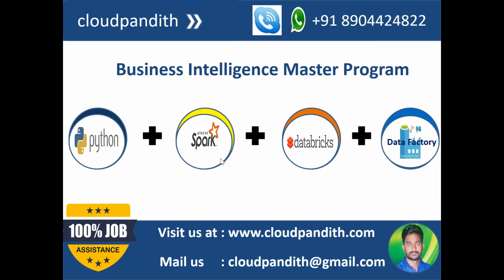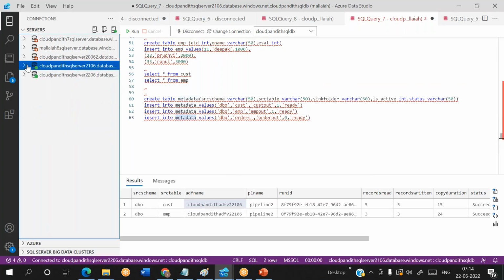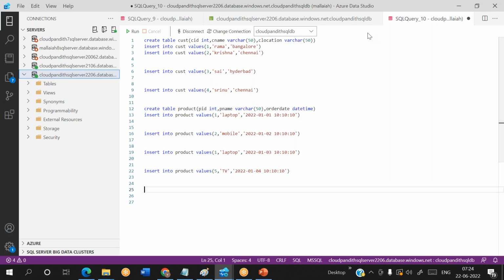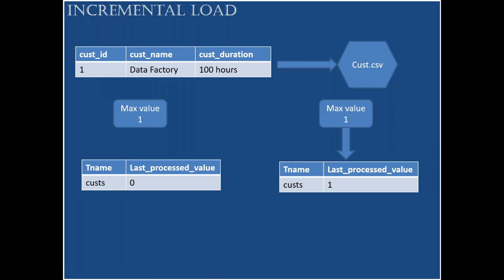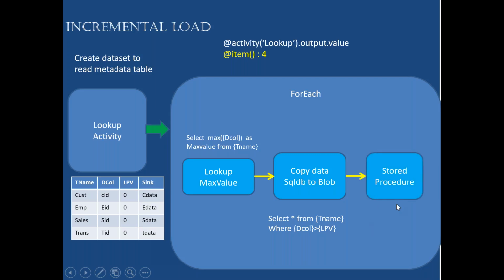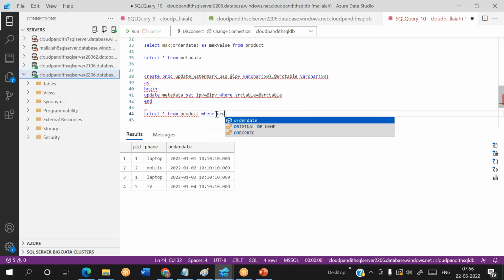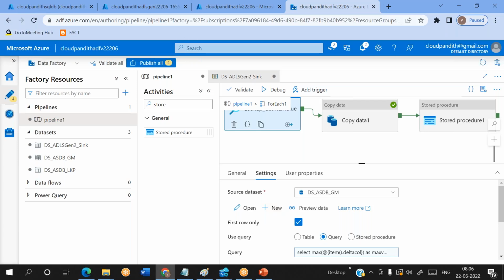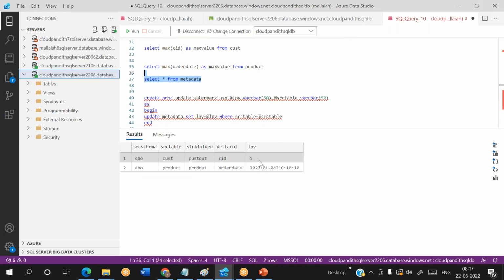13 Multi Table incremental Load mp4